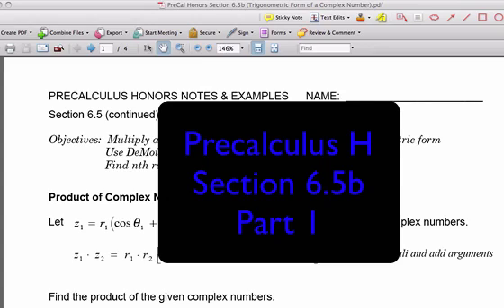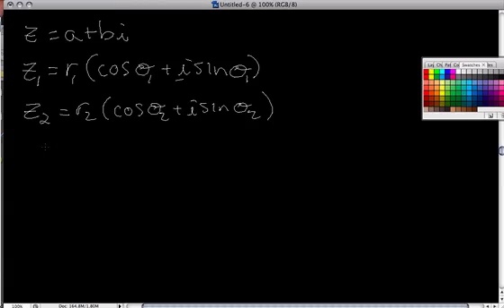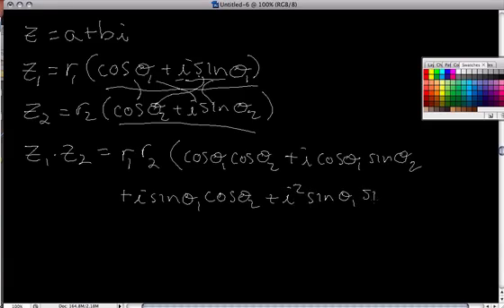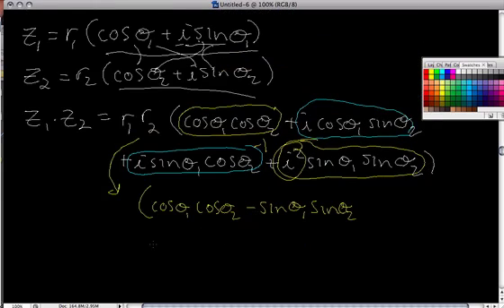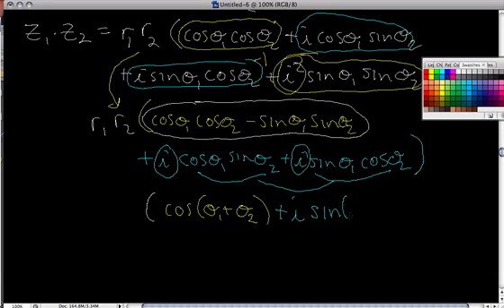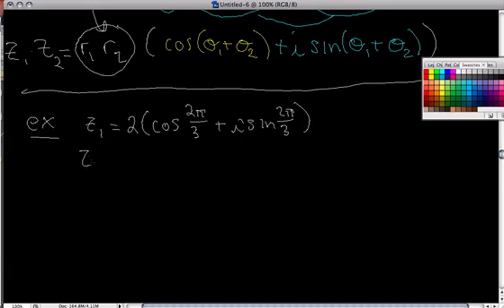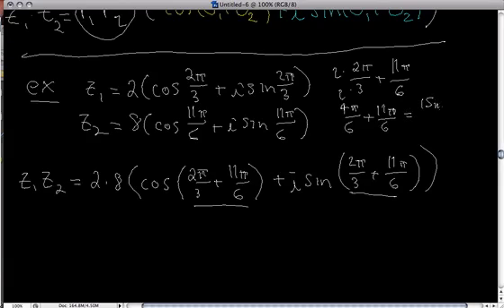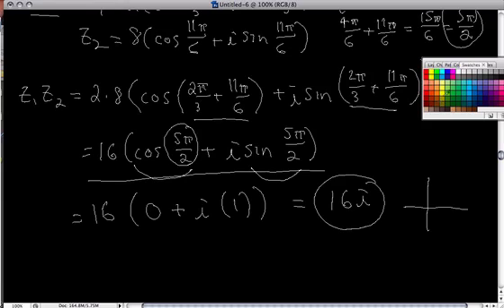Precalculus H Section 6.5b Part 1